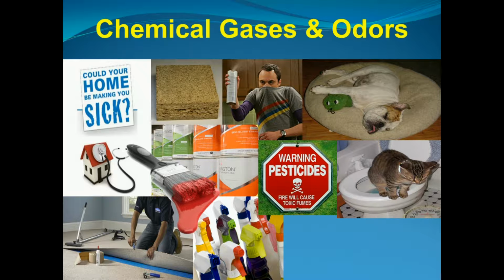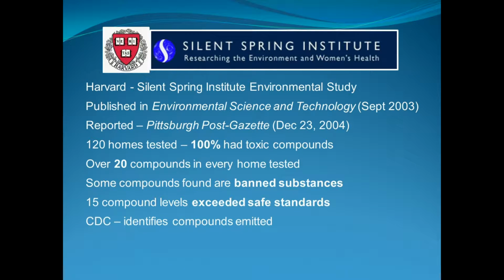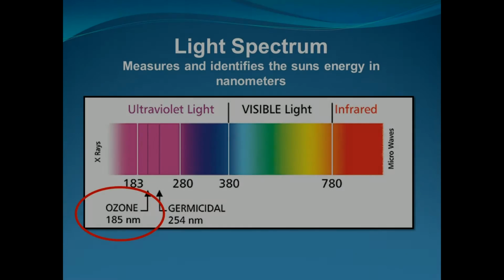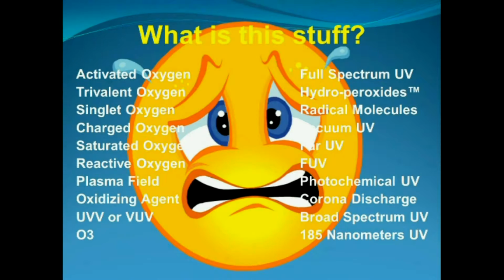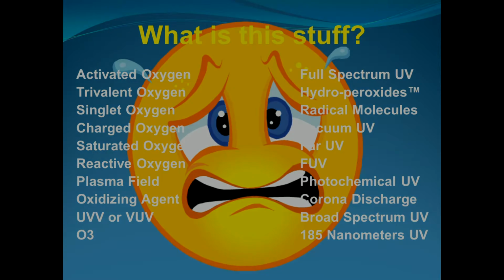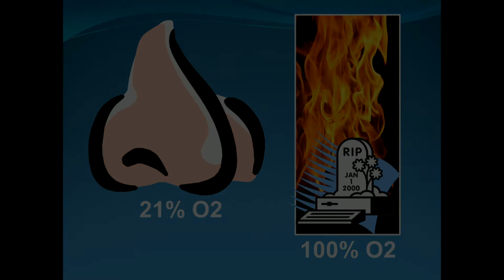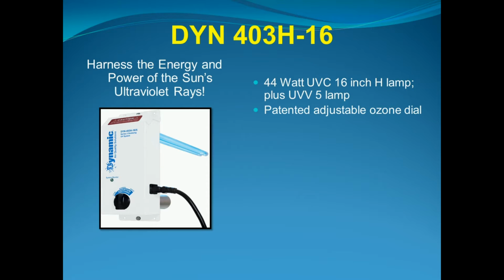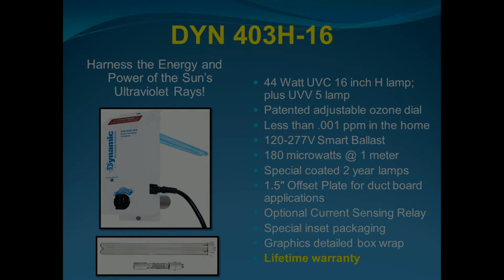Dynamic Training Module 6